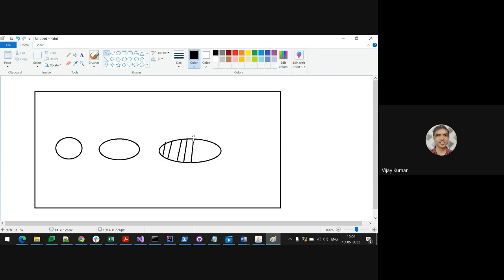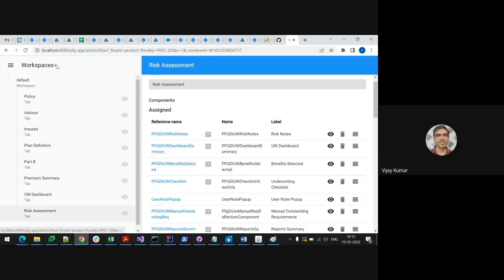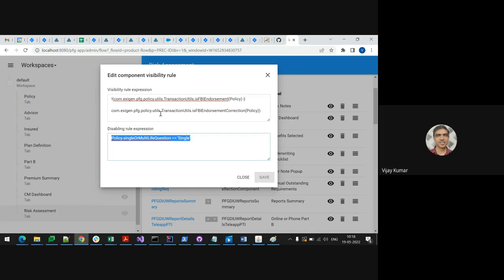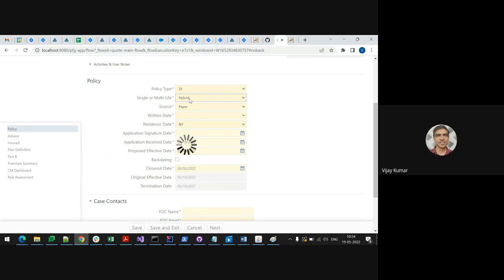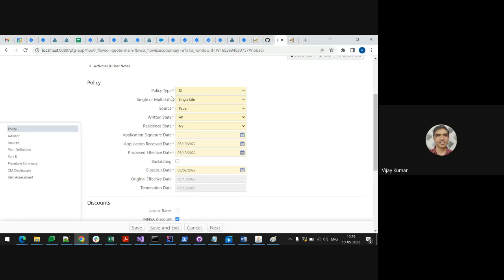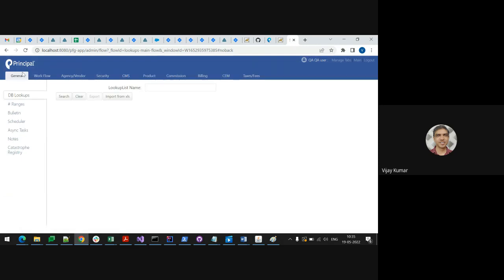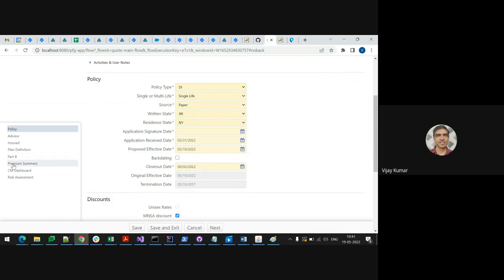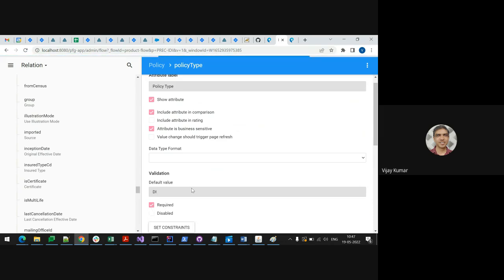EIs V12 Insurence session 6 on components